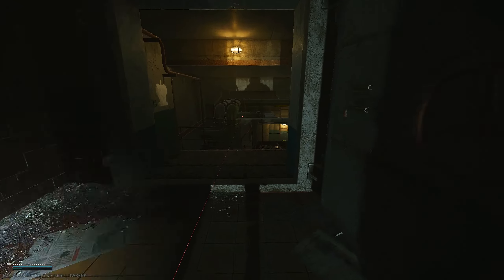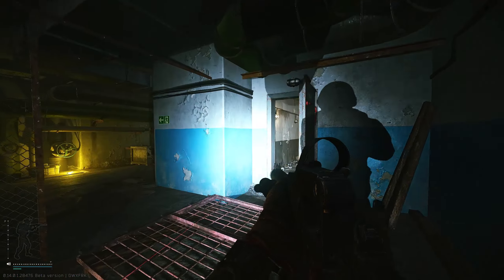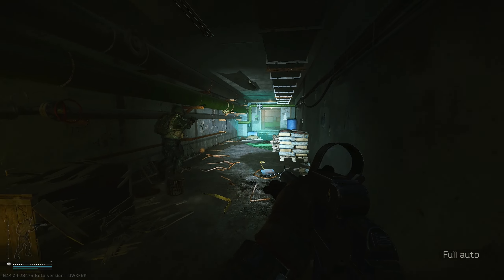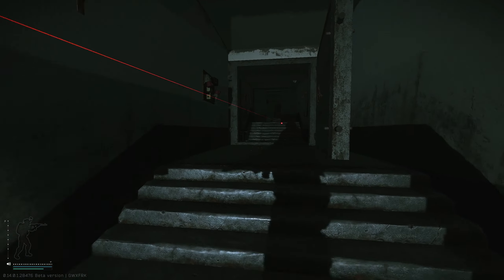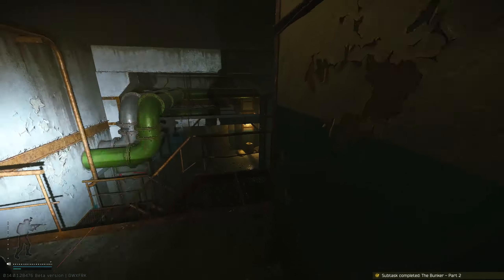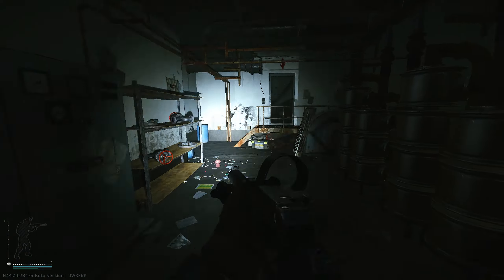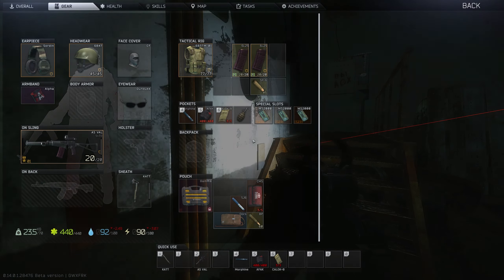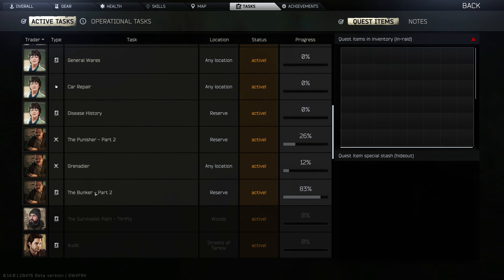Eft Quest's- The Bunker Part 2 (Prapor)